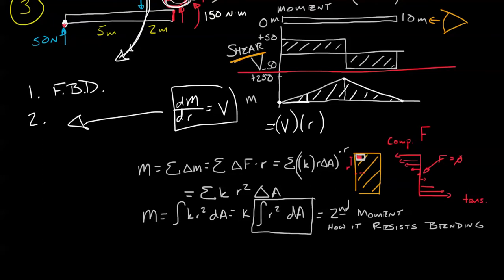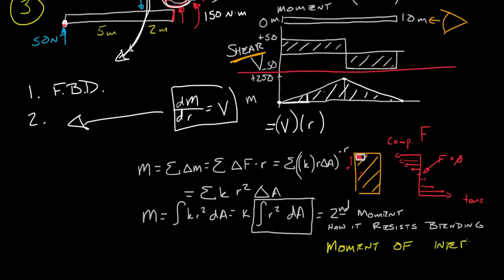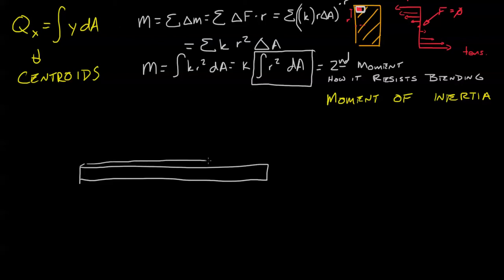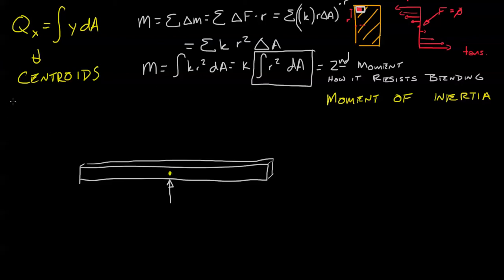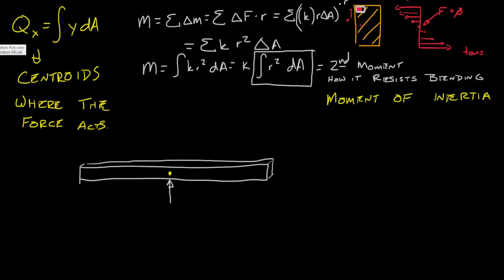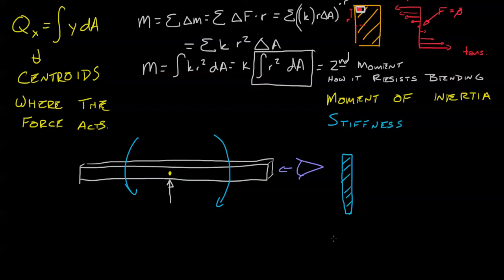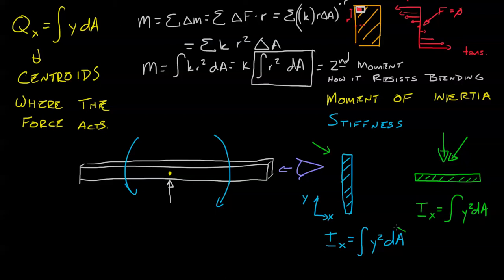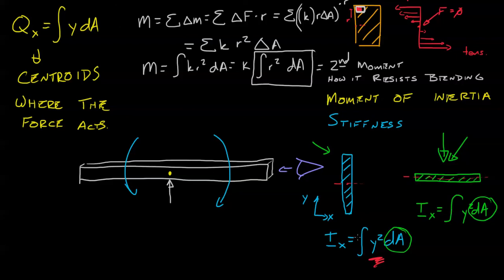Engineering Statics 39 2nd (second) moment vs 1st moment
This module compares and contrasts the meaning, equations, and uses of the 2nd moment with the 1st moment.  This video picks up where the last video left off (38). Video 38 presents the idea of the 2nd moment / moment of inertia.  Videos 40-42 explore the idea in more depth.